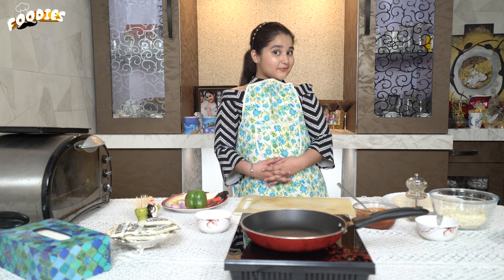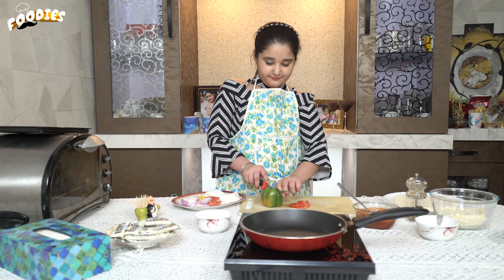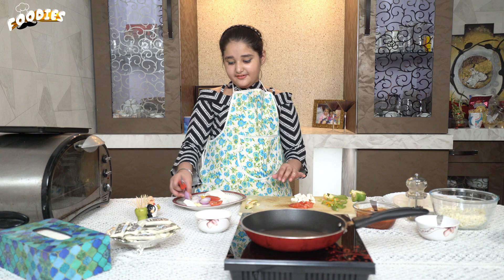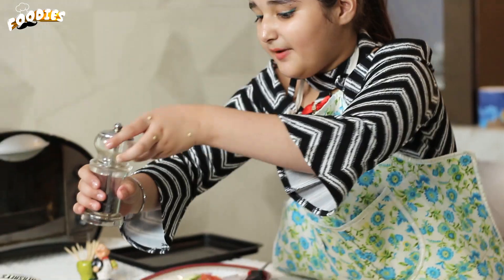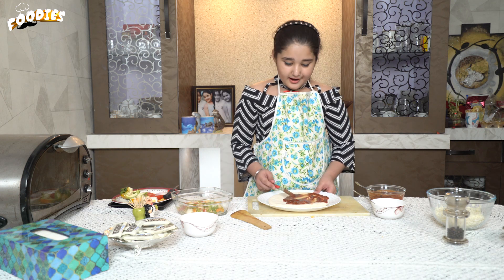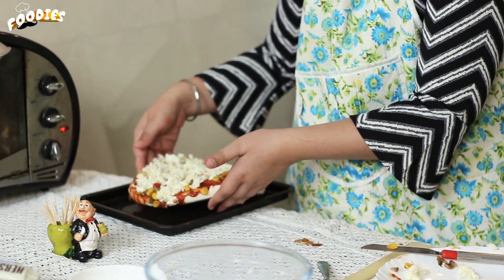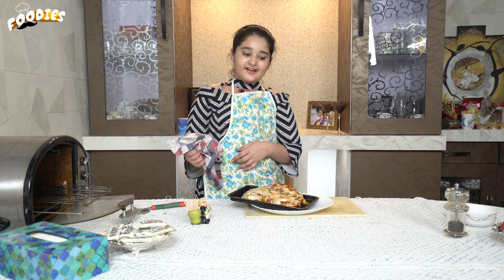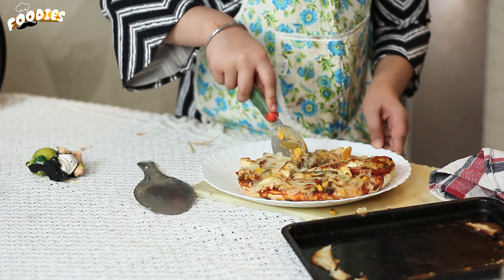How To Make Pizza With Easy Steps || Pizza Girl Chef- Mannat || Latest Food Video 2018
Pizza Girls: Chef- Mannat How To Make Pizza || Latest Food Video 2018

This Video Specially For Little Girls Who`s loves Pizza Very Much.

Artist: Mannat
Chef: Mannat
Video by: Ankur Kashyap
Editor: Gurpreet Reehal & Vishal Attria
Special Thanks: CT Institute & Speed Records

Ingredients:

1. Pizza Base
2. Mozzarella Cheese
3. Pizza Sauce
4. Blackpepper
5. Oregano
6. Vegetables